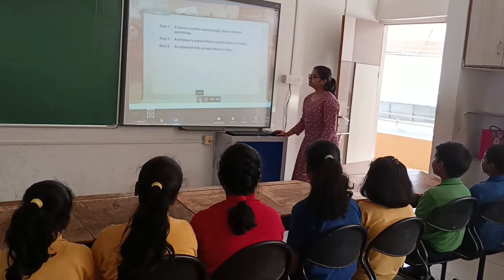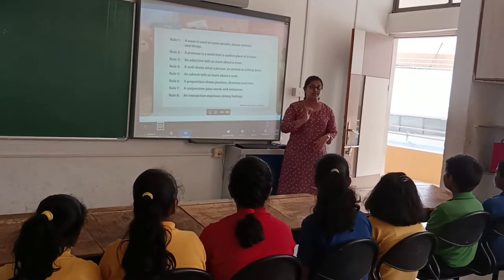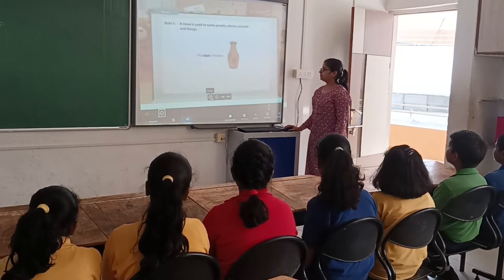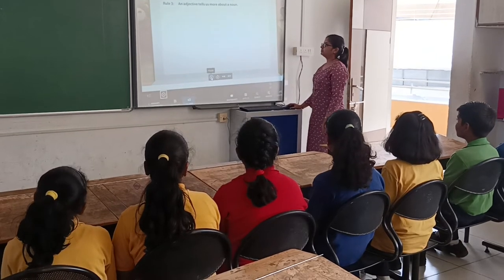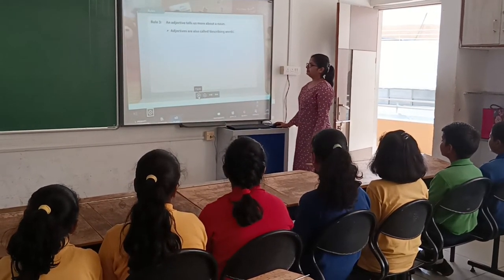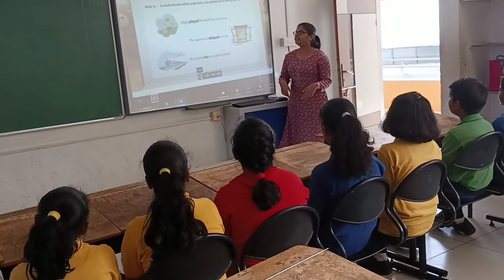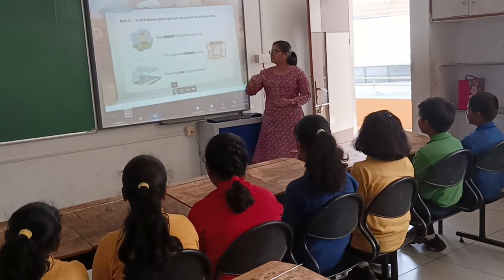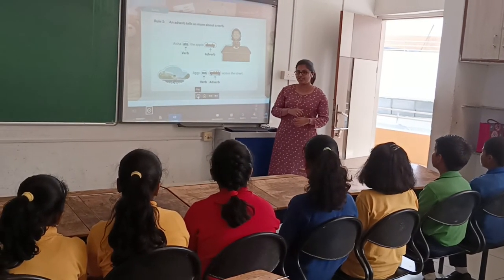Parts of Speech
Chaitra Miss